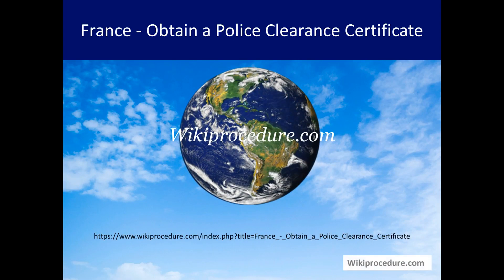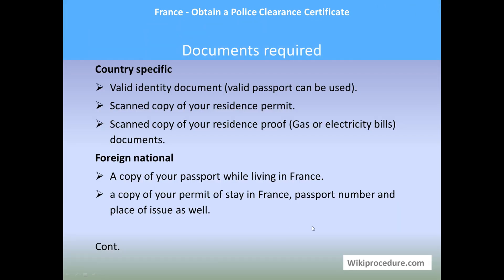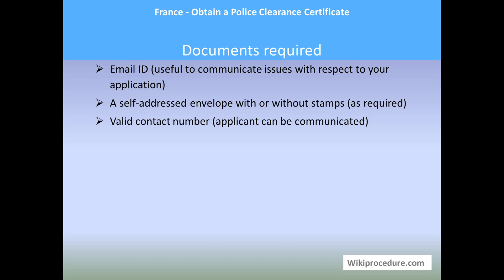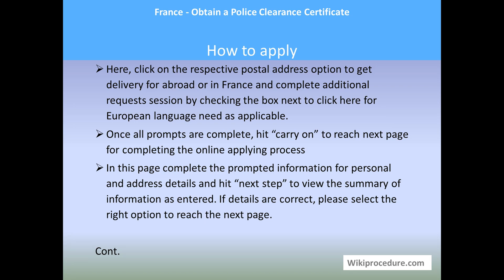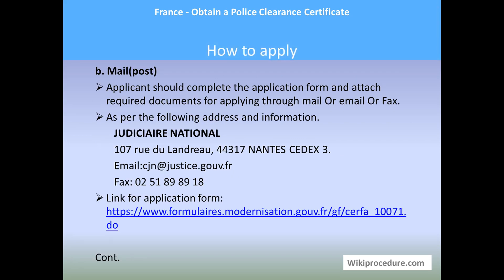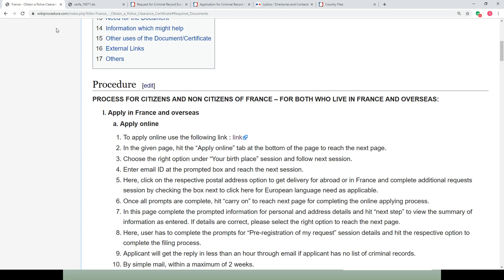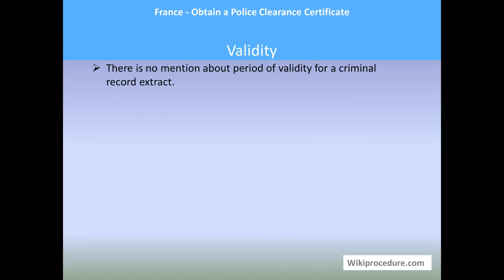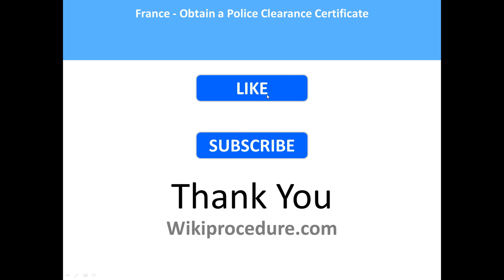France - Obtain A Police Clearance Certificate for Non-Citizen (Foreigner)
This video provides you information related to applying for the Police Clearance Certificate in France for the overseas.